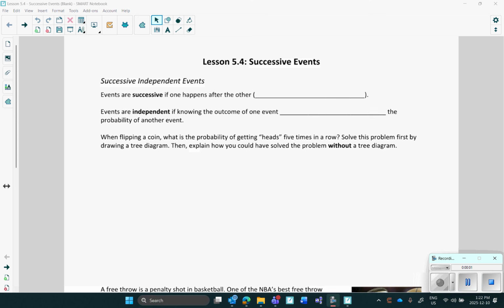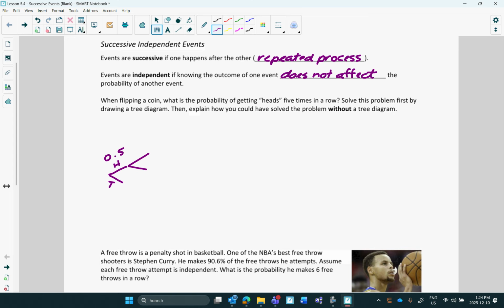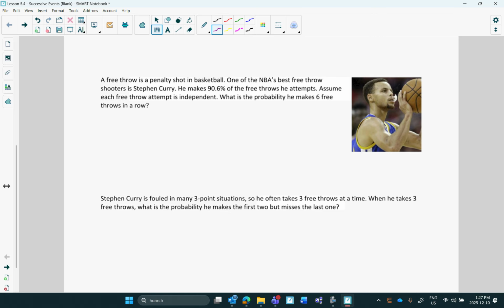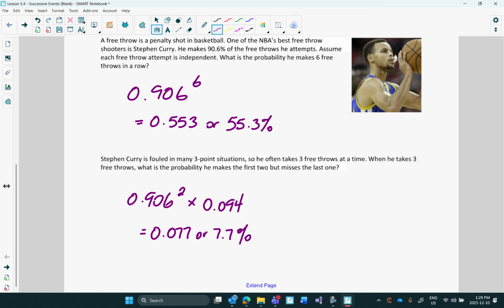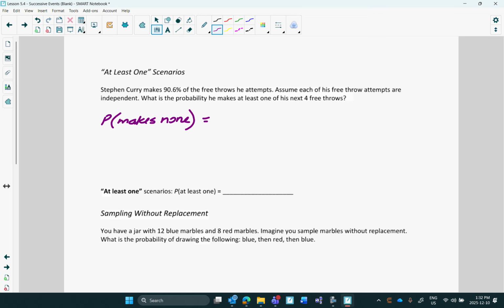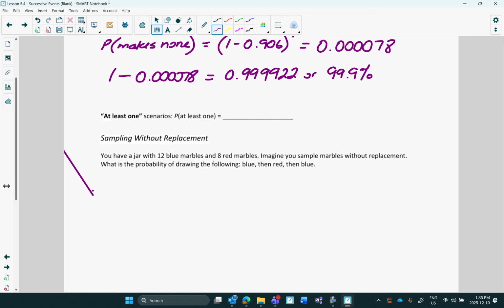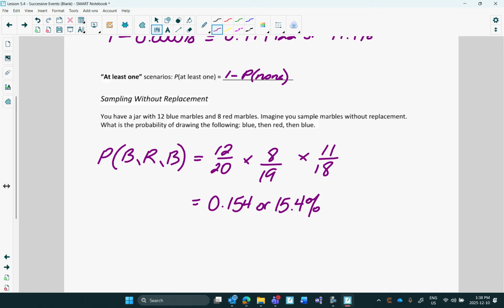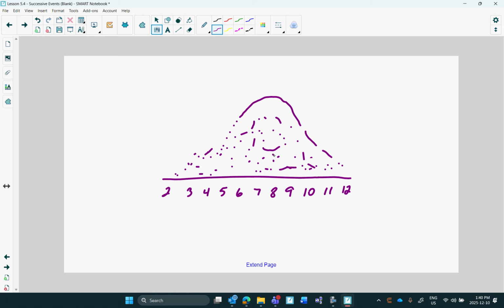Lesson 5.4: Successive Events (Video Lesson)